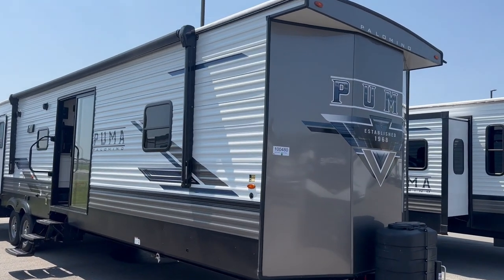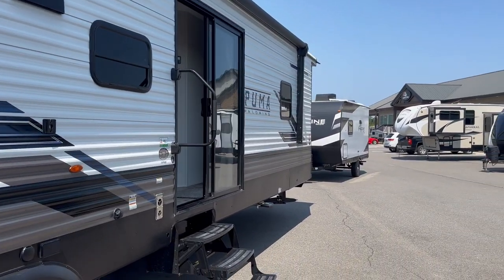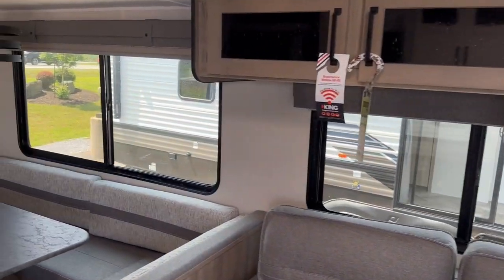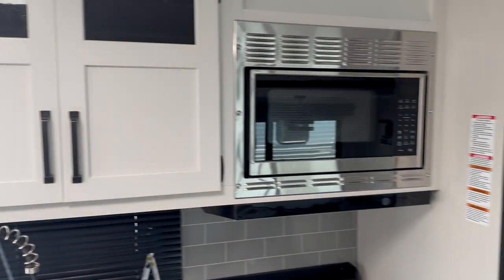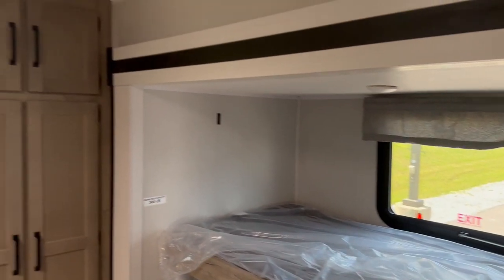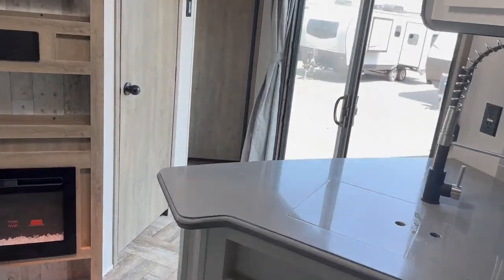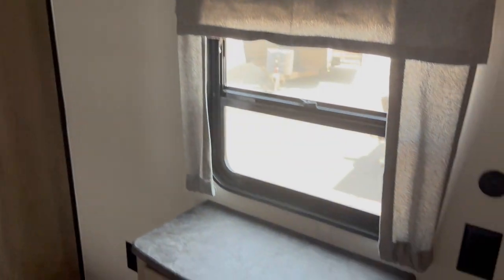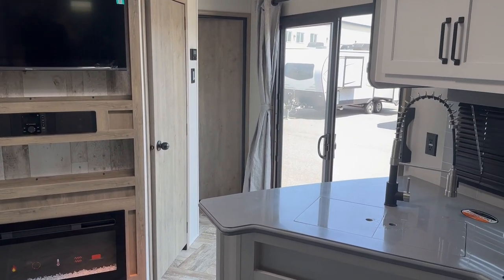2023 Palomino Puma Destination 39PQB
Palomino Puma Destination trailer 39PQB highlights:
Private Bunkhouse
Bath and a Half
Dual Entry
U-Shaped Dinette
King-Size Bed Slide

This destination trailer will probably be in the family for years to come with all of its features and amenities such as the rear private bunkhouse with a half bath attached, the dual entry doors for a smooth flow of traffic when everyone joins you, and the spacious bedroom with a slide out king-size bed. The bunkhouse includes a slide out bunk with a jiffy sofa below, a slide out set of bunks plus an entertainment center is in between two wardrobes. The kids or your guests may never want to leave. The main living and kitchen area offers full amenities, a U-shaped dinette to dine at and a sofa to relax on. You may even like to add the outside kitchen option with griddle. With any Puma Destination trailer by Palomino, you will enjoy the interior 84" height, the kitchen's decorative backsplash, the high-rise faucet with sprayer and undermount stainless steel sink, the ball bearing drawer guides, plus the divided silverware drawer will keep everything in its place. The Puma construction offers longer lasting better built trailers with an AlphaPly roofing membrane, plus you will find rain gutters with large downspouts, an ABS automotive style fender skirt, a Darco wrapped underbelly, as well as each has been prepped for solar and WiFi.